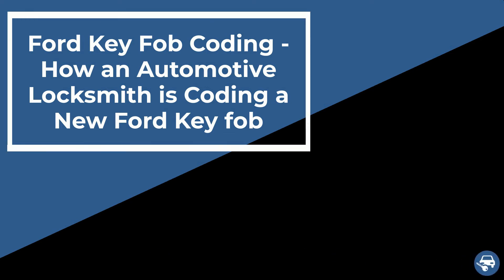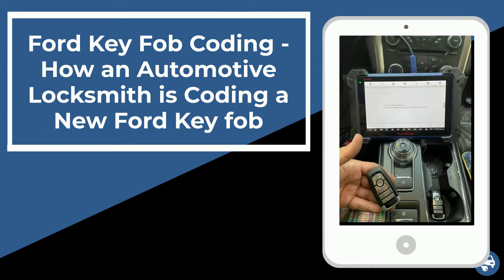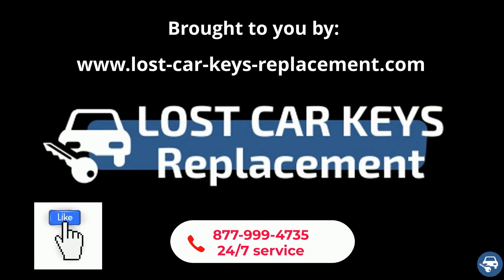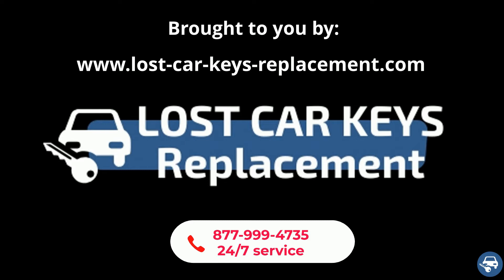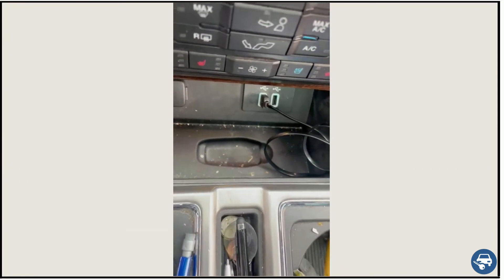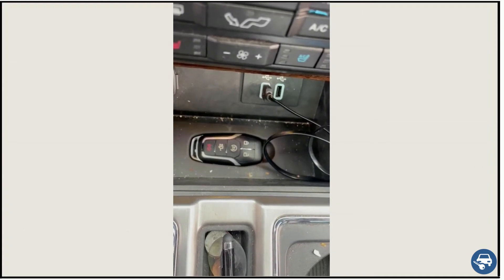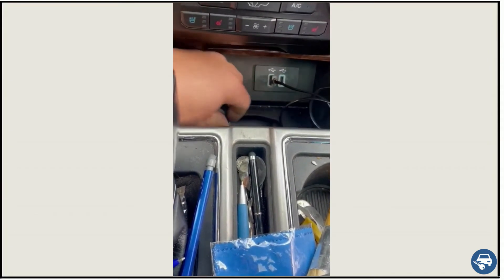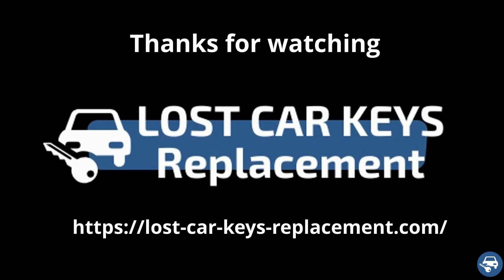Ford Key Fob Coding - How to Program a Ford Key Fob with a Special Machine (Auto Locksmith)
Wanted to know how a locksmith is coding a new Ford key fob?

Watch a short video on how it’s done. This procedure is necessary to program all Ford key fobs and transponder keys.